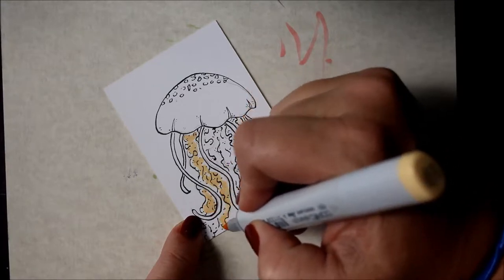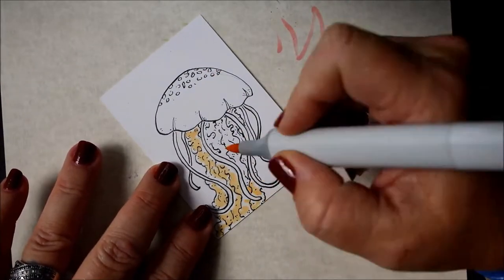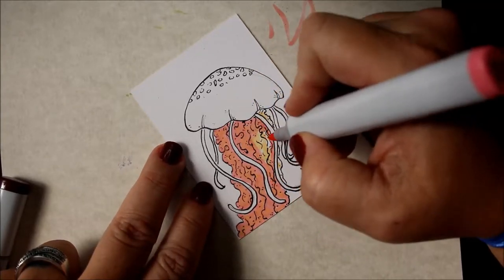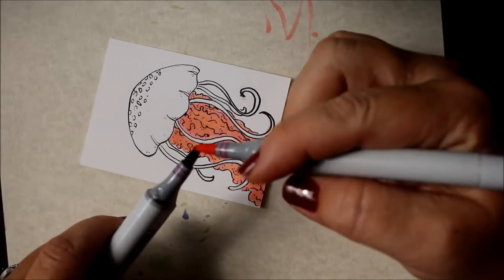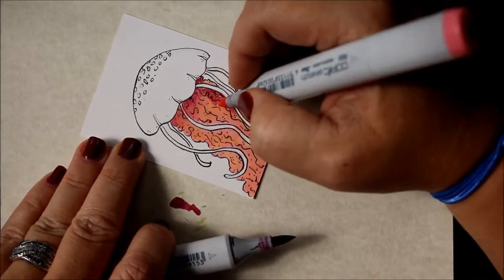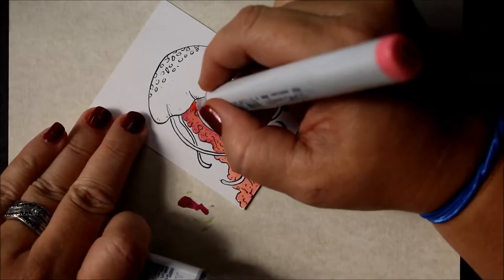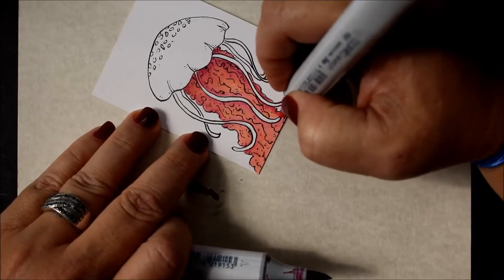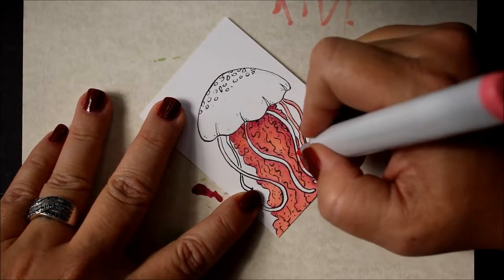Copic Colors Challenge May ACEO ATC Trading Card Jellyfish Speed Paint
I will be creating an Artist Trading Card every Tuesday of this year, 2018.

Supplies used on card:
Copic Multiliner
Gypsy Stroll by Aaron Lieberman
Sunshine by Topher Mohr and Alexa Elena
Check out other ATC speed paints in the playlist Trading Card Tuesday.
Get creative today!